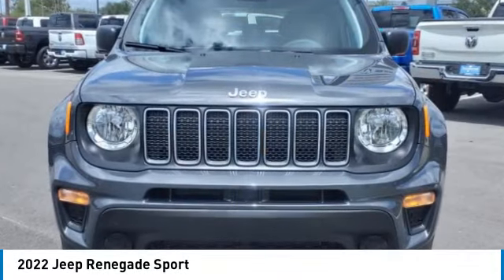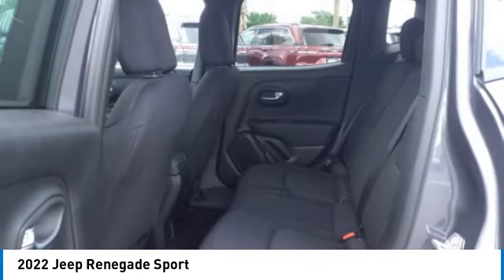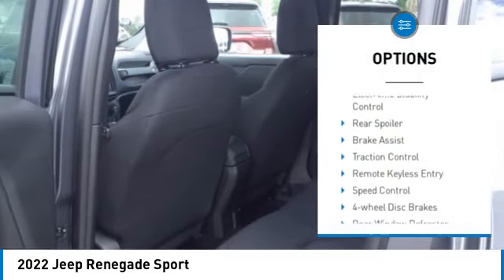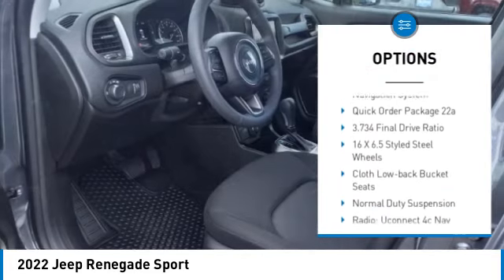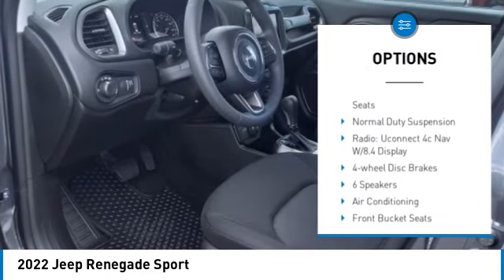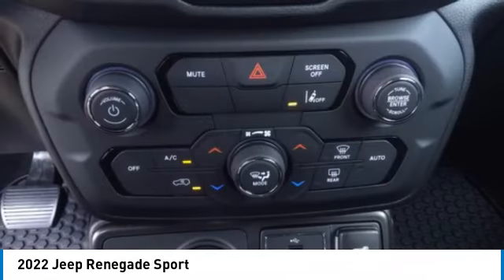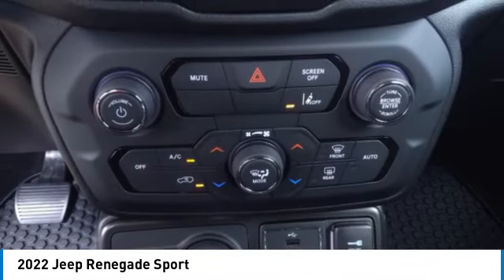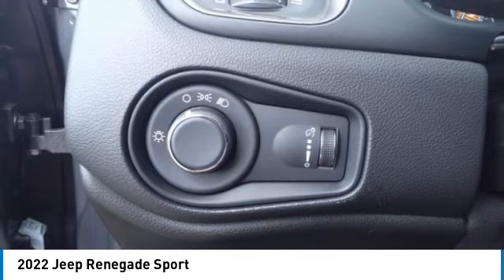2022 Jeep Renegade Bartow FL NPN97609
2022 Jeep Renegade Sport

1425 W. Main St.

Priced below KBB Fair Purchase Price! Factory MSRP: $30,080 Graphite Gray Jeep Renegade Sport 4WD 1.3L I4 9-Speed 948TE Automatic23/29 City/Highway MPG The THUNDER has come to Bartow, Florida! Come feel the difference of a family owned hometown dealer. Come and get...THUNDER STRUCK! Fresh Oil Change, Completely Detailed Inside and Out, This vehicle has been put through our 125 point inspection by our ASE Certified Master Technicians. At Thunder Chrysler, we carry the cleanest, lowest mileage vehicles that we can find! We pride ourselves in offering the best vehicles at fair prices! Thunder Chrysler is proudly serving.. Bartow, Lakeland, Mulberry, Lakeland Highlands, Highland City, Eagle Lake, Wahneta, Auburndale, Winter Haven, Homeland, Fort Meade, Bradley Junction, Plant City, Kathleen, Lake Wales, Tampa, Orlando. We also service the following States... Georgia, Alabama, South Carolina & more. *Price excludes tax, tag, dealer installed options, $149 electronic filing fee and $999 dealer documentation fee.Price guarantee may require VIN/stock number information to ensure accuracy. Please contact dealer for full disclosure on all pricing.